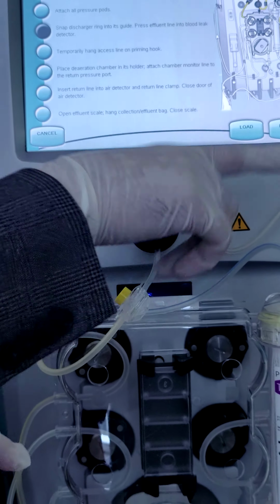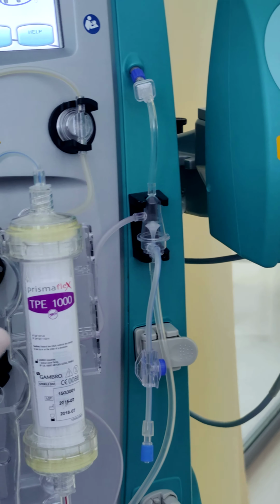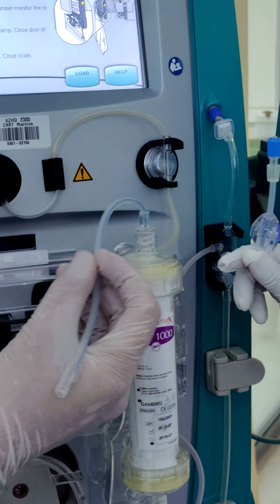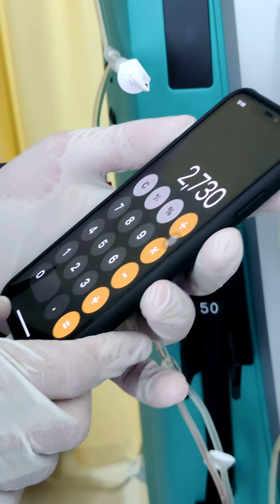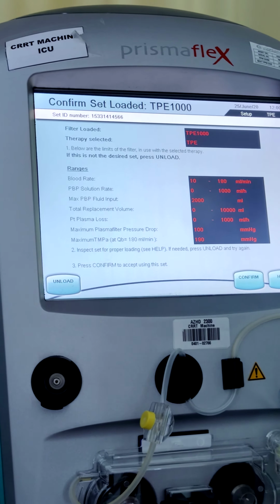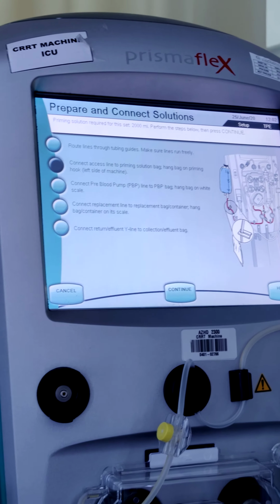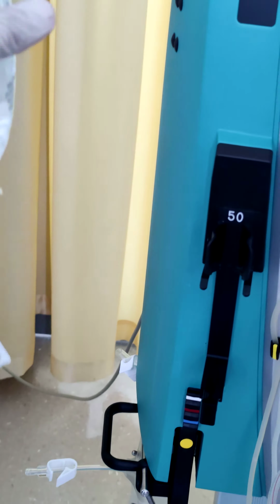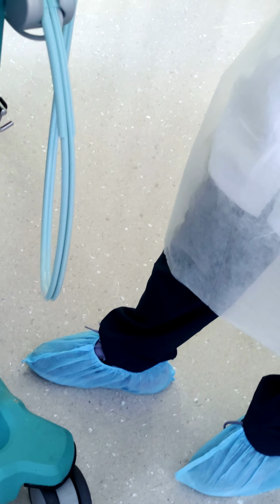Plasmapheresis TPE Manoj Palackel 4